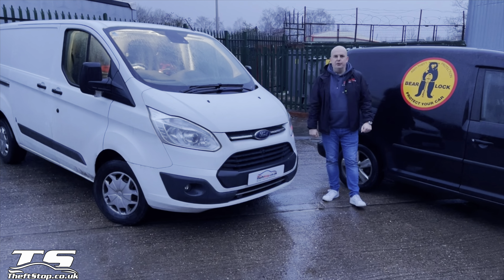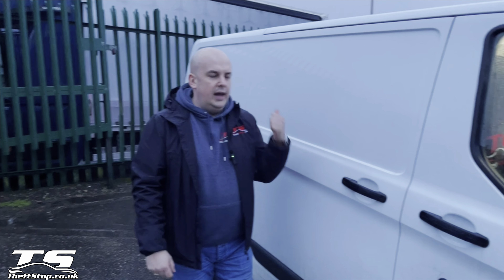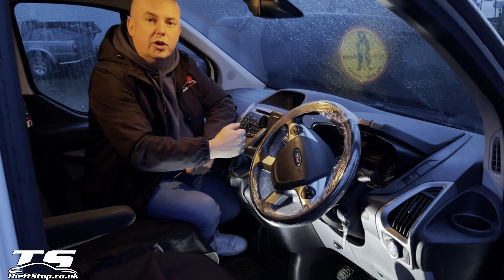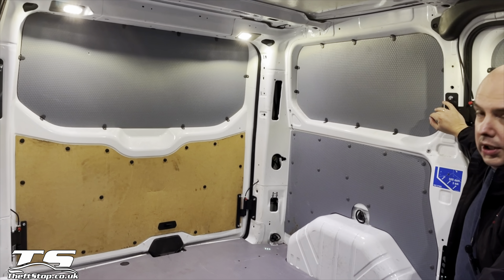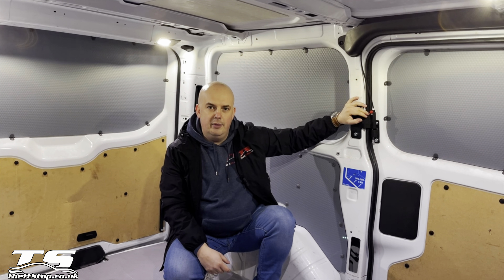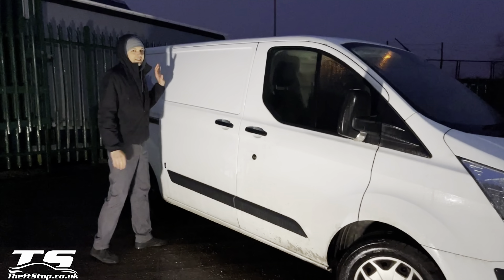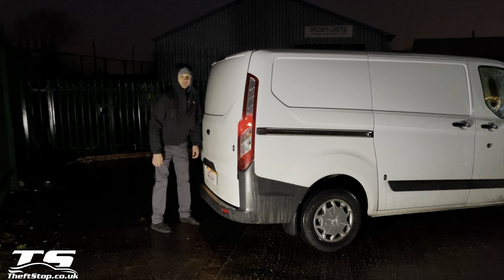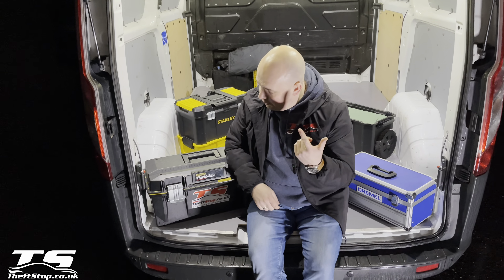How to keep your van, your tools and your business safe from thieves. Bear Lock security systems.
Want to keep your van, your tools and your business safe from thieves.
Meet Bear Lock security systems.

#1 Bear Lock transmission Immobiliser
#2 Bear Lock Cargo security

Whether its the' back of the van' 'Cargo area' or 'Loading space' Our Bear Lock system does it all.
Stopping thieves, taking your vehicle, breaking into your vehicle, taking your tools and equipment and your business.

Our system will immobilize your van and protect your cargo space from unauthorized entry.

BEAR LOCK: Mechanical Theft Prevention Systems
Car & Van
Manual and Automatic Transmission

✅ Made of hardened steel
✅ Permanently fitted with shear nuts to prevent tampering
✅ Anti pick / Anti snap / Anti drill key barrel
✅ 3 CNC cut keys which cannot be duplicated
✅ Laser precision build, fitting and calibration